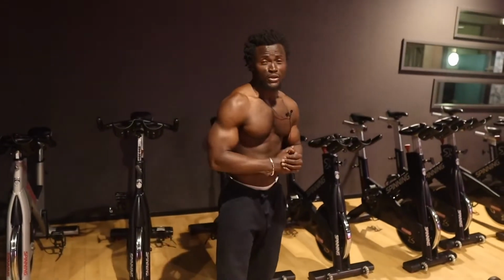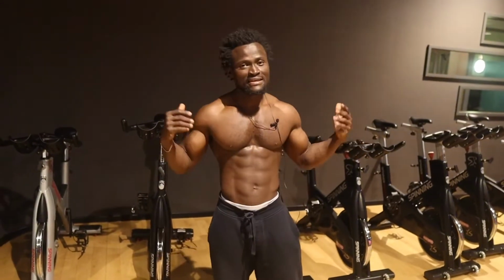Dumbbell intense HIIT workout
Squat + Arnold Press
Mountain Climber Variation
Reverse Lunge Variation
Pushup Tuck w/ Single Drive
Knee Tuck w/ Underhand DB Heel Tap
- 5 Rounds
Grab some dumbbells & try this work!  intense high intensity interval workout
that puts a emphasis on the shoulders & core.This workout helps you burn much calories and also stay fit
Dumbbell hiit workout hiit with weights cardio workout
 wellness
strength and cardio